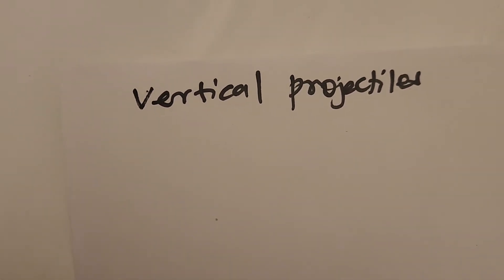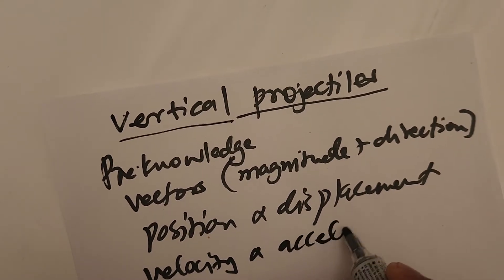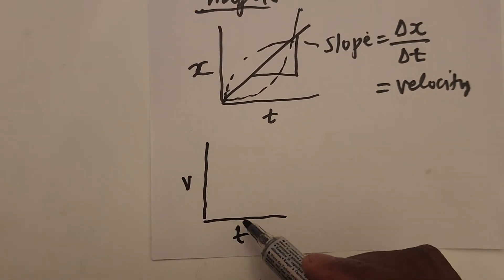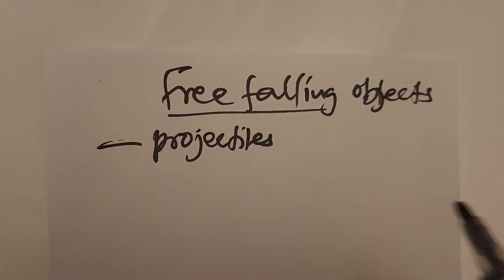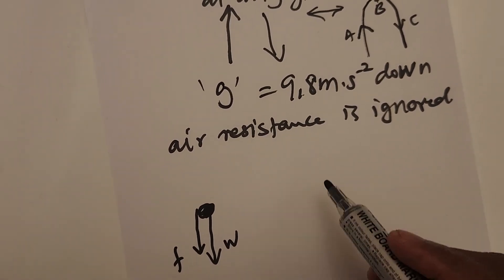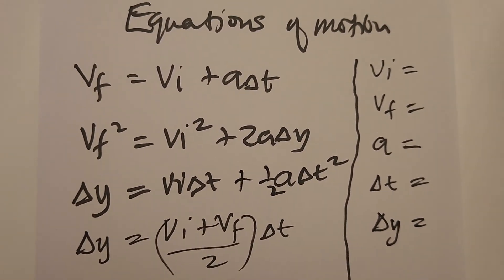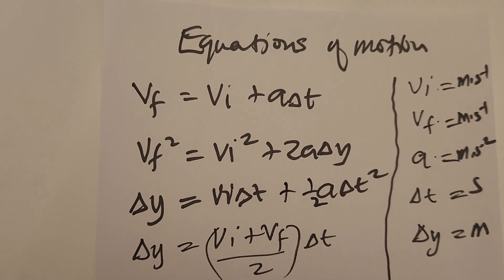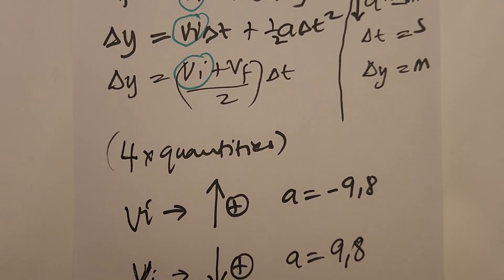Vertical Projectile CAPS aligned presentation Part 1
Vertical Projectiles CAPS aligned presentation suitable for grade 10 to 12 Physical sciences learners and teachers.